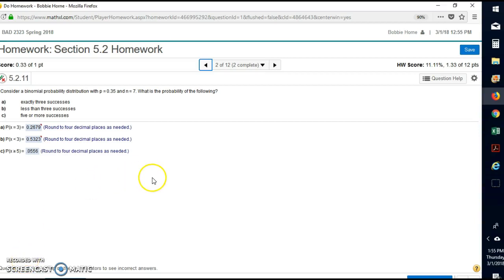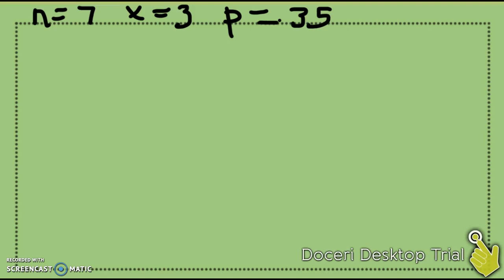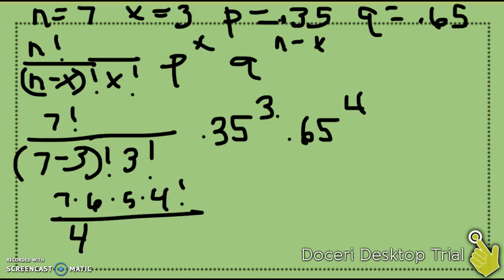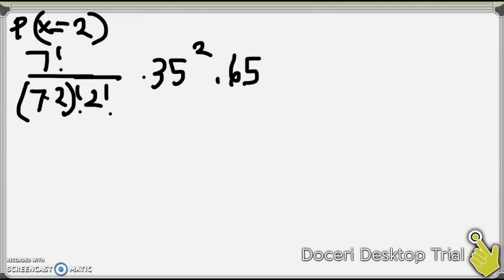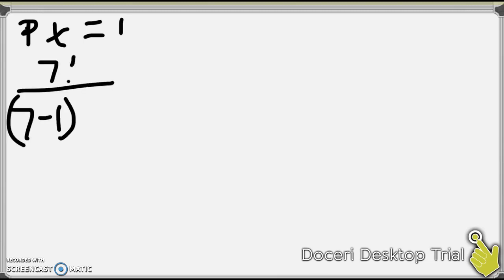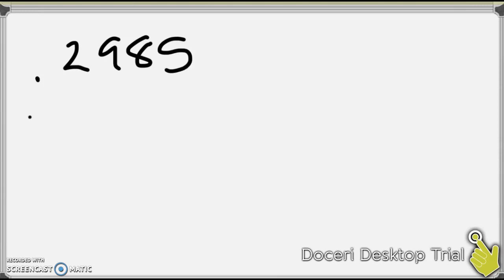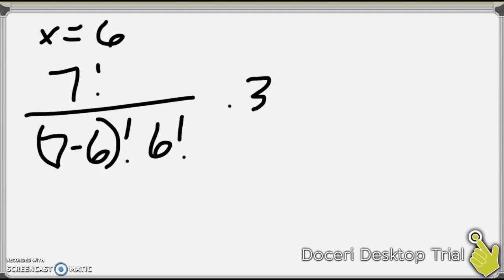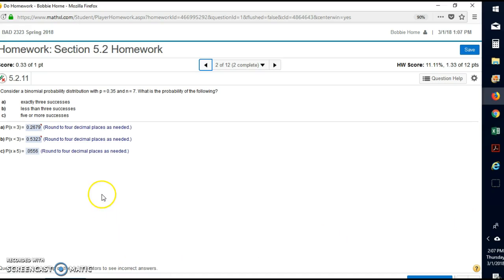Stats 5.2.11 Calculating Probabilities by Hand